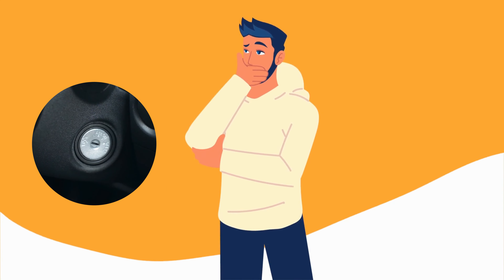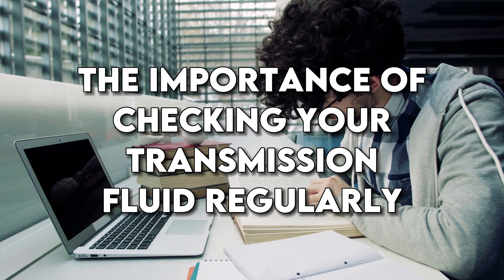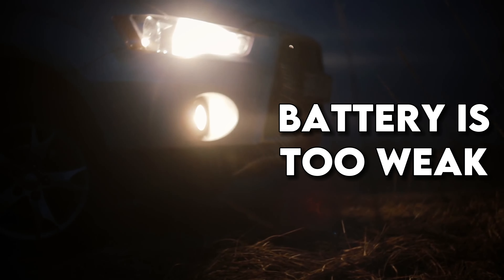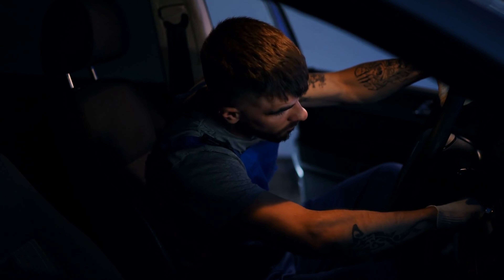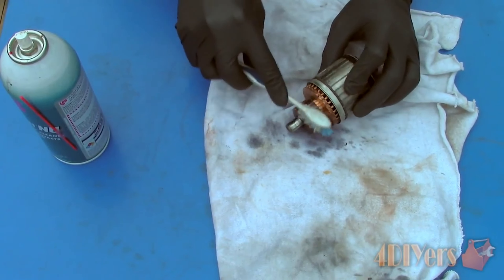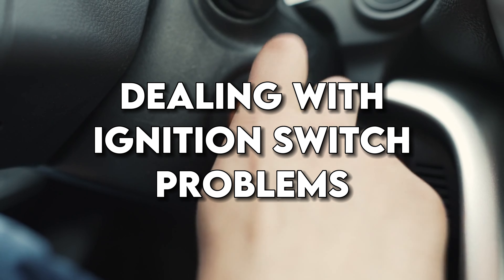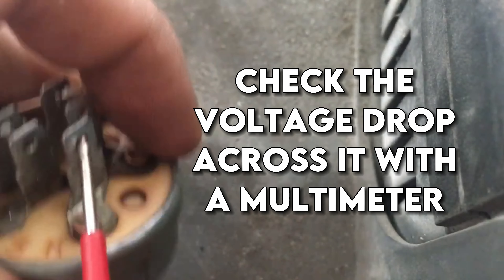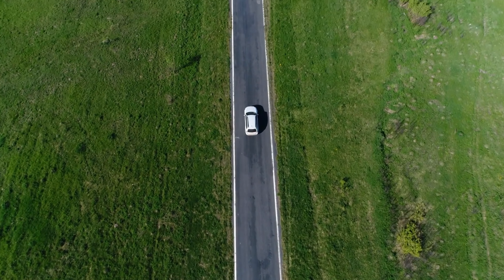3 EASY Ways To Start A Car With A Dead Battery - No Jumper Cables Needed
Welcome back to Car Computer Exchange. A dead battery can be a real pain, but don't worry - we have 3 EASY and innovative ways to start a car with no jumper cables needed! Learn how to safely jumpstart a car without cables, plus tips and tricks to keep your battery charged. Let's get you moving again!" Does this description work for you?